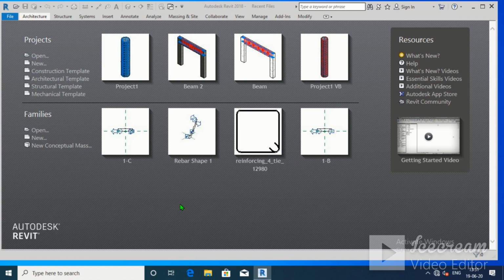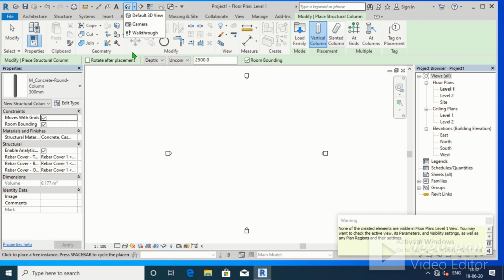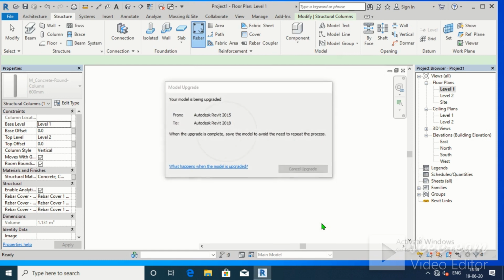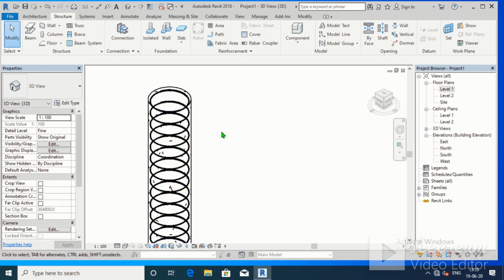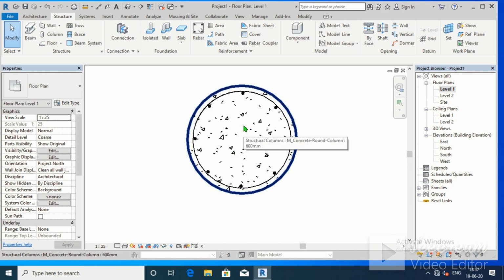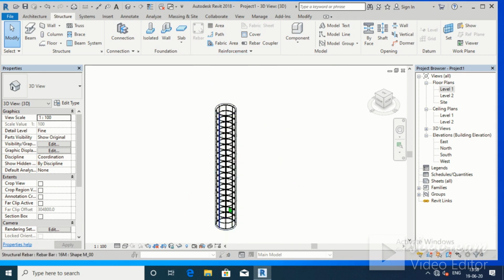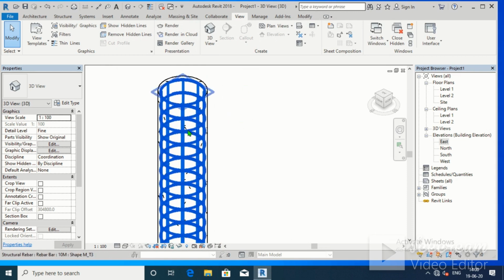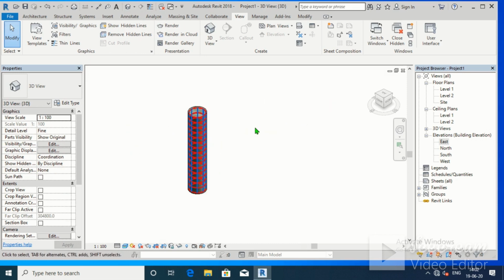Adding Rebar in Circular Column ( Revit Structures Lecture -2 ).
In this video I have shown how to add Rebar in Circular Column.
Many Revit tutorial videos to be uploaded soon.